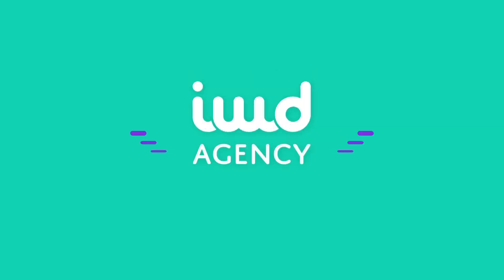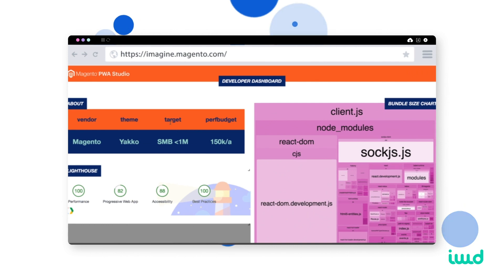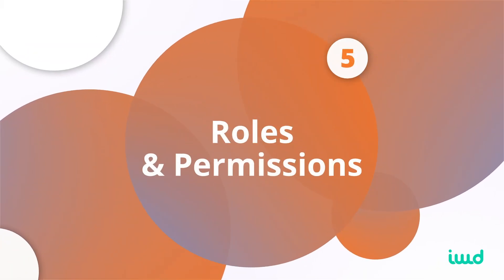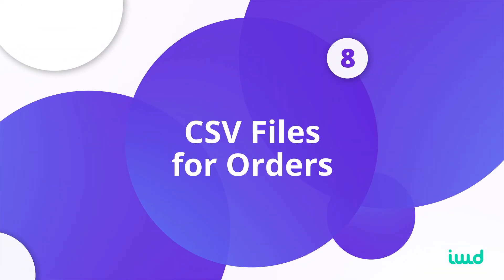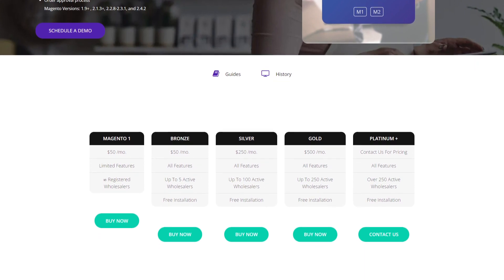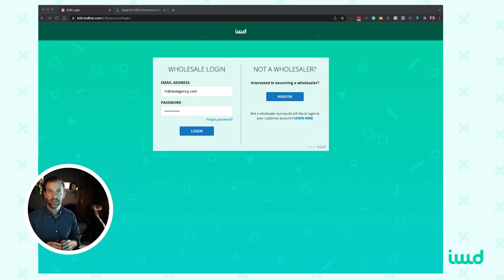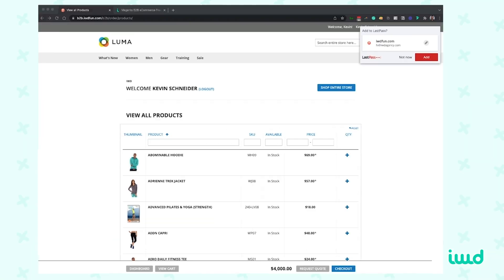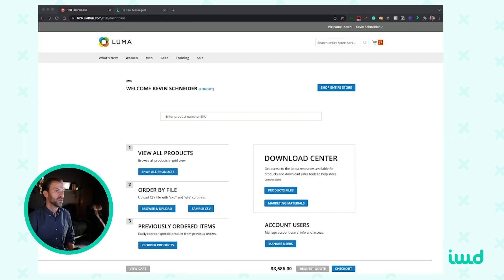Adobe Commerce (Magento 2) B2B eCommerce Features for wholesalers, distributors & manufacturers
In this video, we'll go over why Adobe Commerce (formerly known as Magento) is one of the top platforms for B2B commerce, and why you should consider it for your business.

Stick around and check out our very own B2B solution, and see what it can do to improve your experience.

BOOKMARKS:

00:00 - Top Adobe Commerce B2B Features
01:21 - 01. Open Source
01:56 - 02. Multistore Functionality
03:01 - 03. Complex Products
03:31 - 04. B2B Company Registration
03:41 - 05. Roles & Permissions
04:21 - 06. Requisition Lists
04:44 - 07. Request a Quote
05:22 - 08. CSV Files for Orders
05:53 - 09. Different Payment Options
06:10 - 10. Built-in Sales Representative Commissions
06:55 - IWD Agency's B2B Suite
07:34 - IWD B2B Suite Demo - Top Features